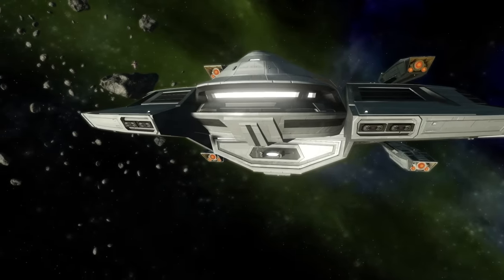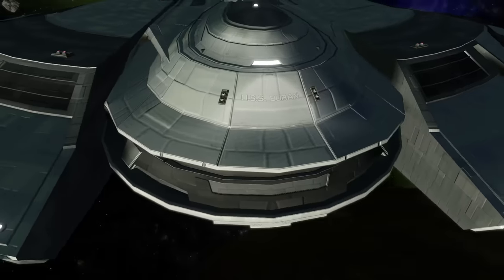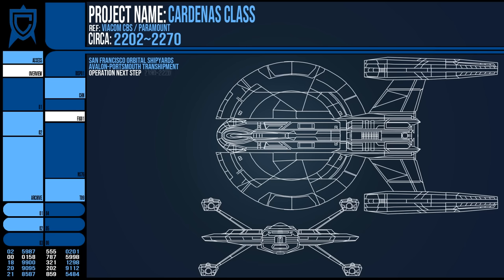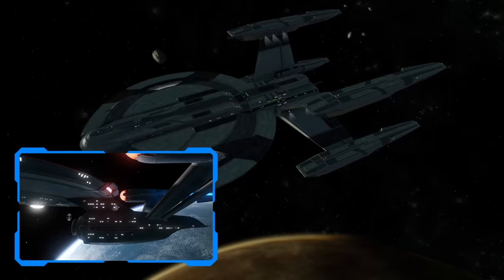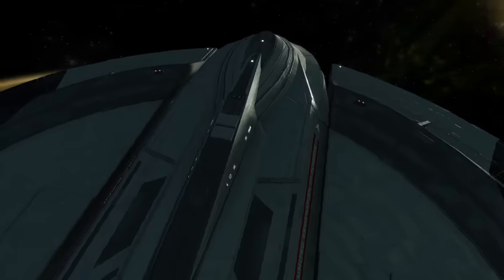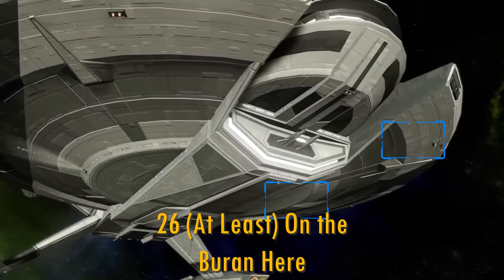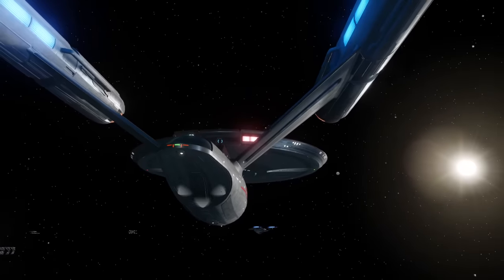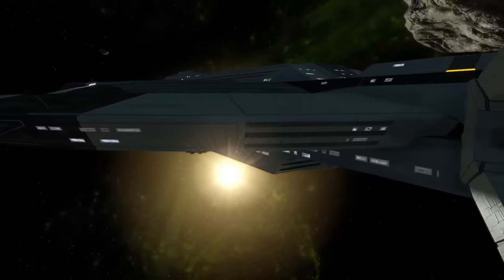26 Phaser Arrays? The Cardenas Class Starship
The Cardenas class starship is the first Starfleet Four Nacelle design and equally at home exploring the frontier of Federation space, or defending it from Klingon and Romulan incursions. The vessel has a lot of lore put behind it and it probably older than you think, having emerged at the start of the 23rd Century and featuring in Discovery. Captain Lorca also was in command of the USS Buran, the most famous of this line.

Chapters
00:00 Intro
00:37 Real Origins
01:50 Starfleet Origins
04:28 Specifications
06:55 Decomissioned

Star Trek Picard/Strange New Worlds/Lower Decks/Enterprise/Voyager/Deep Space Nine/Discovery and The Next Generation are all owned by Paramount Pictures/CBS and distributed by CBS.